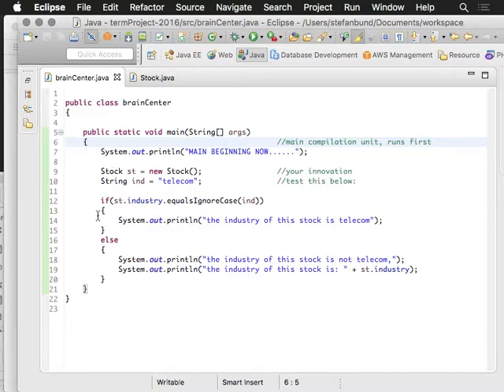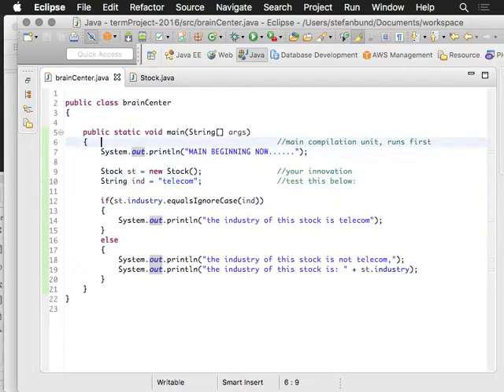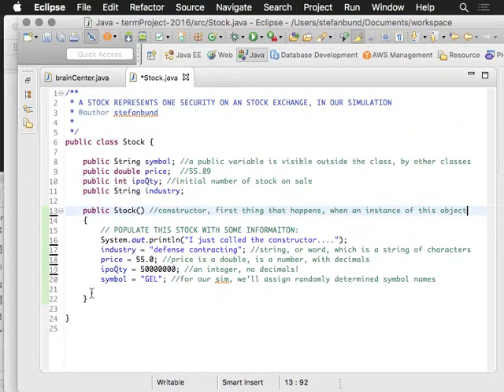lesson 4, bracketing, commenting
how to write highly legible programs, solve problems faster, and take it easy on your brain as you write